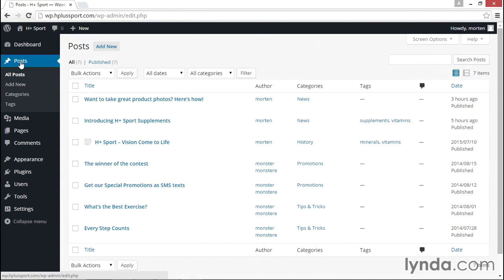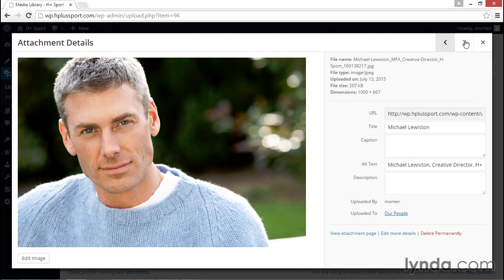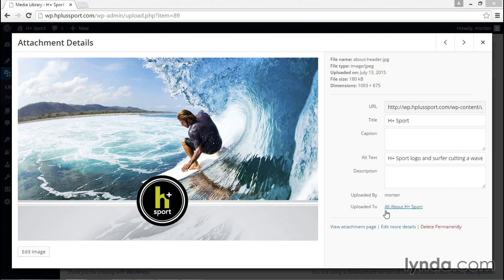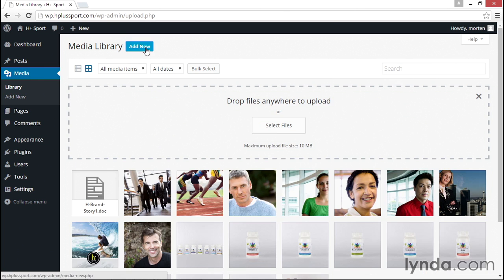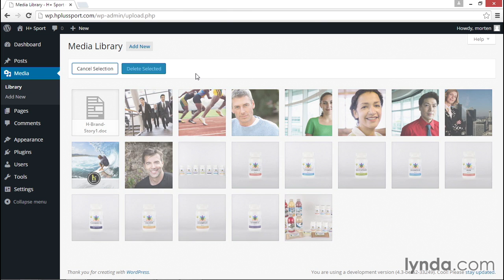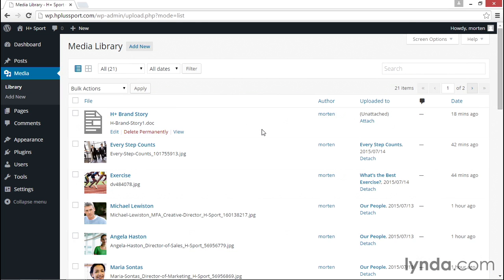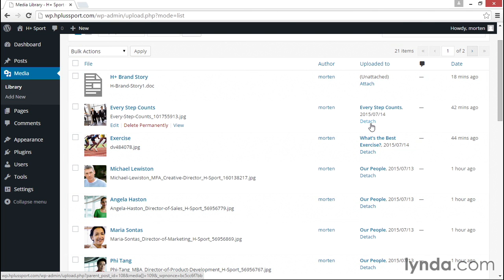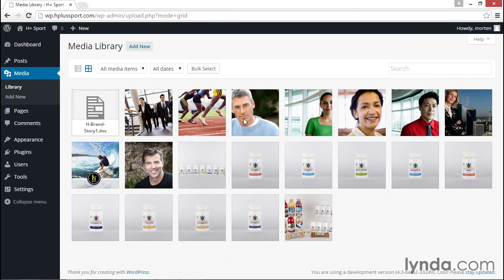037 Using the Media Grid